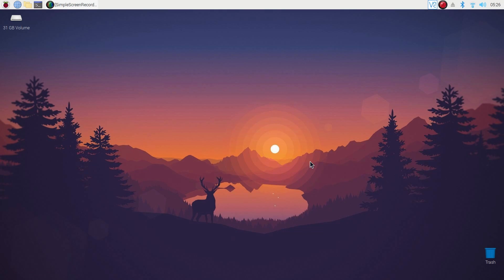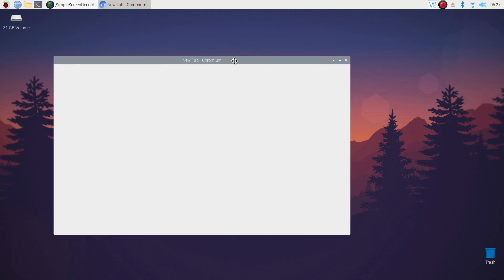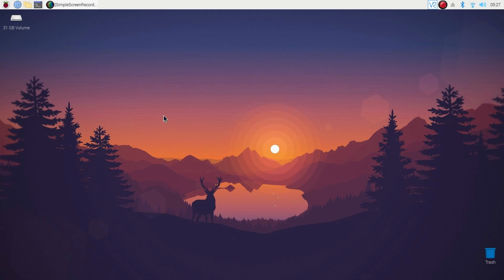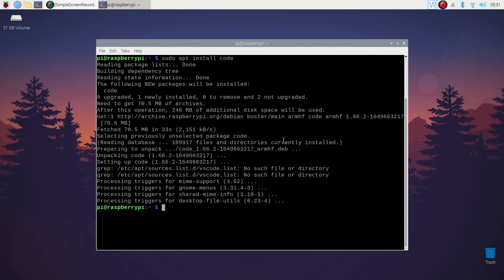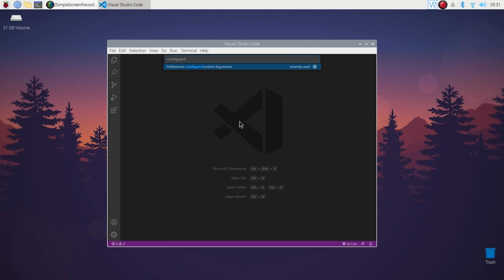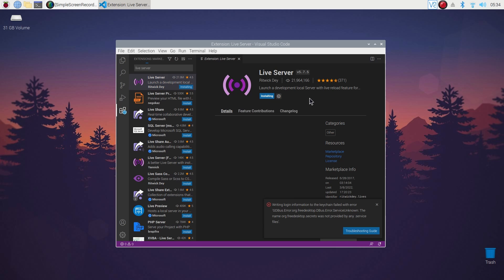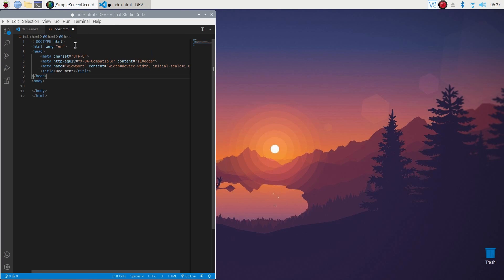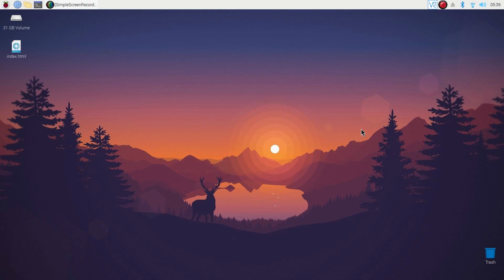How To Setup Raspberry Pi 4 For Web Development!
How To Make Raspberry Pi 4 Ready For Web Development! So if you want to learn web development and want to buy a low-budget pc, then i can tell you that raspberry pi can be the best value for money for you. Today in this video i will show you how to make raspberry pi 4 ready for web development.